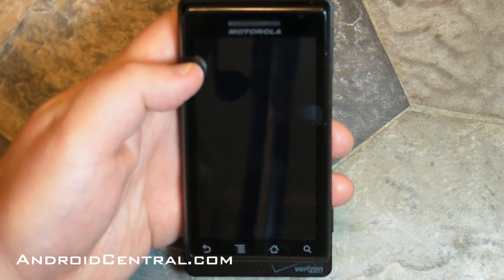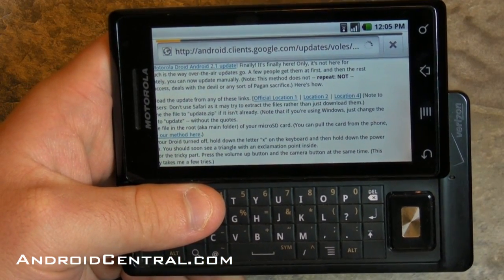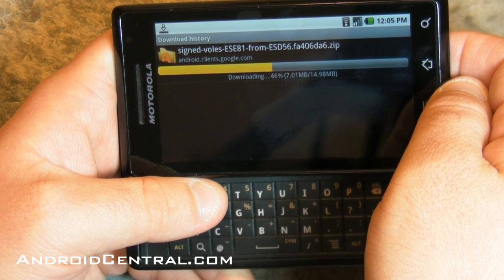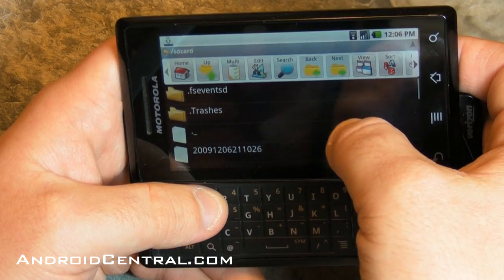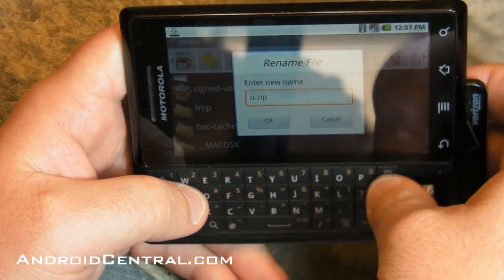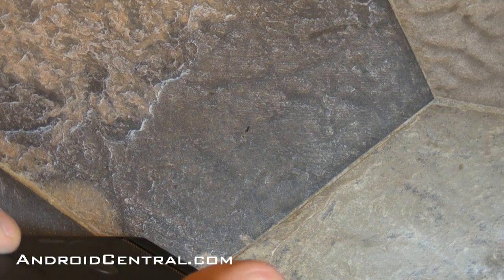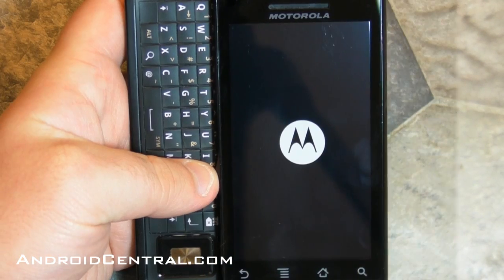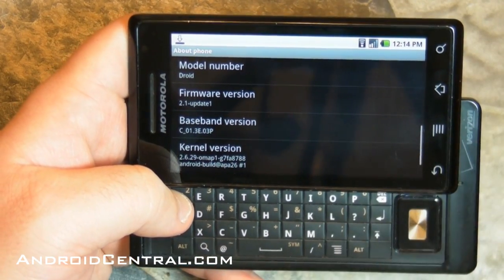Motorola Droid 2.1 update - AndroidCentral.com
Phil updates his Motorola Droid to Android 2.1 - without ever touching a computer.